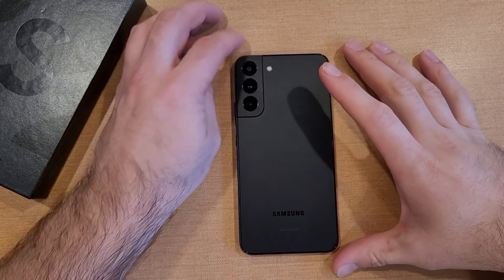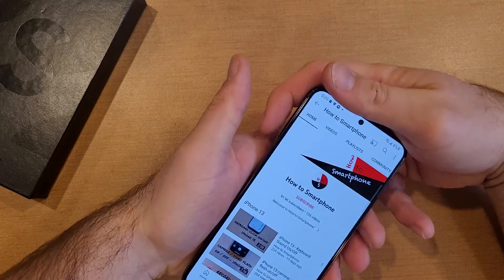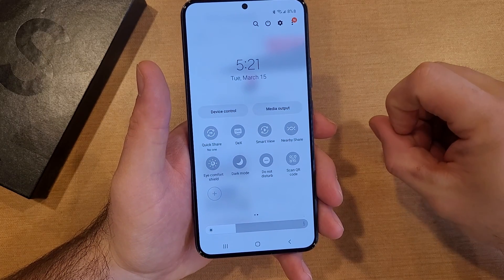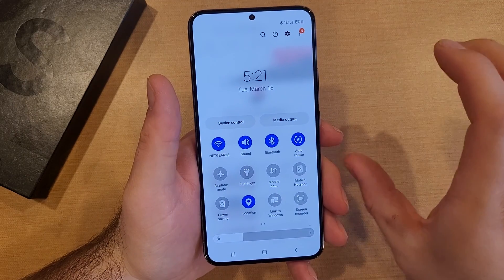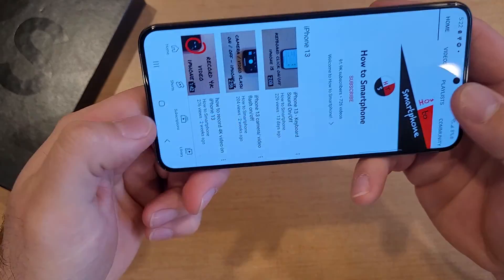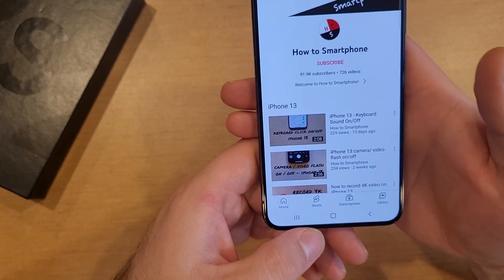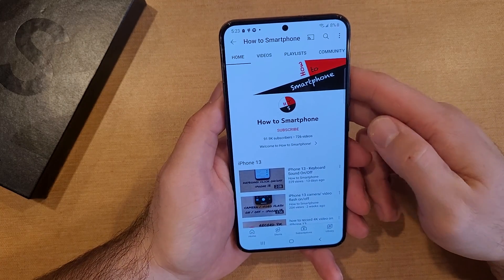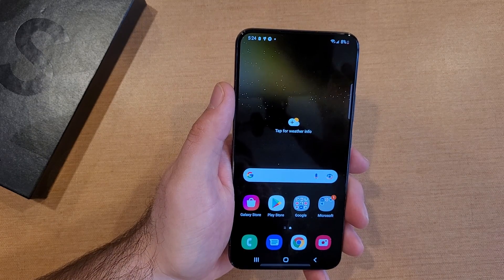How to Enable/Disable Screen Rotation Options on the Samsung Galaxy S22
how to turn the screen rotation on and off on the Samsung Galaxy s22.
how to change screen orientation on the Galaxy s22. can't rotate the Galaxy s22 screen?  this video shows how to rotate it and lock it in the desired position. Landscape or portrait.